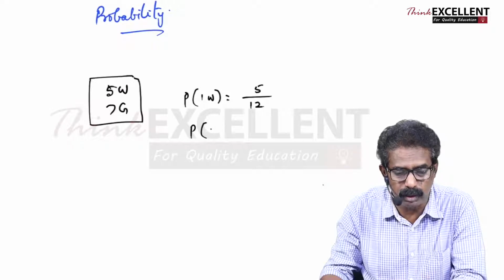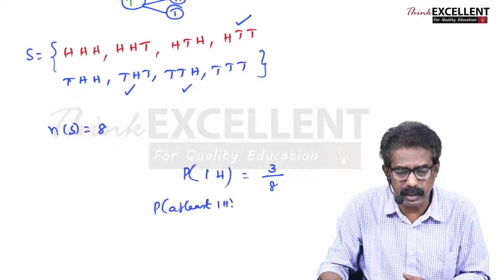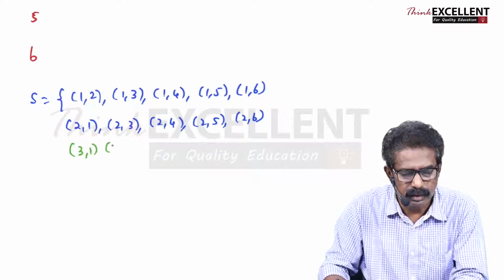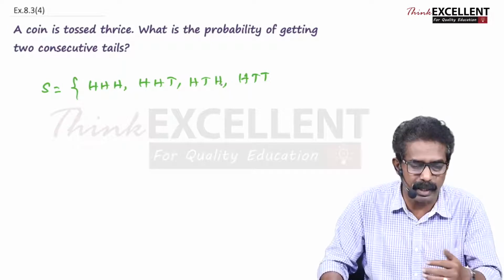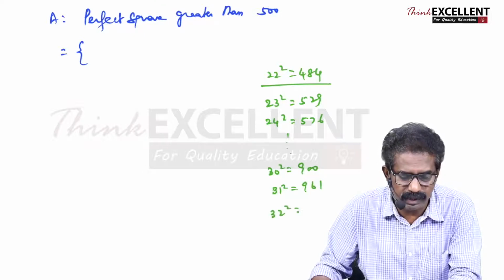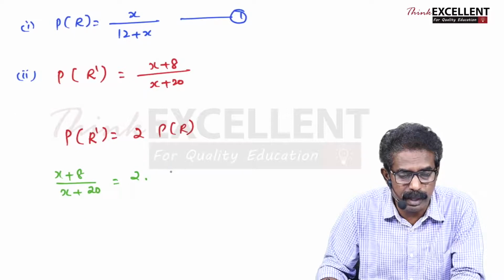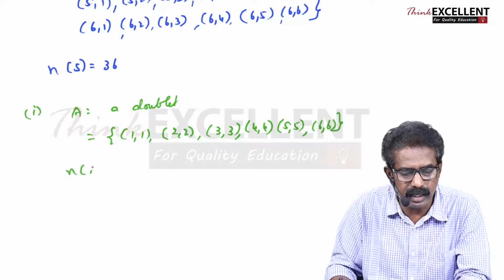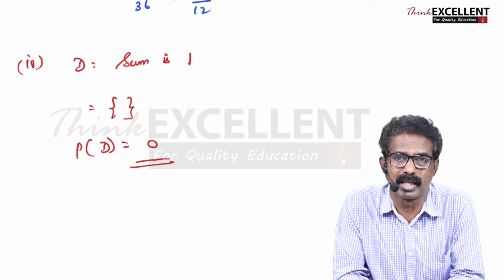Class 10 (TN) Statistics and Probability | Maths | D.Jacob selvaraj | Ex 8.3 (1 - 7) | Chapter 8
Location:
No. 85, Ponnappa Street,
Purasawalkam, Chennai-600084.